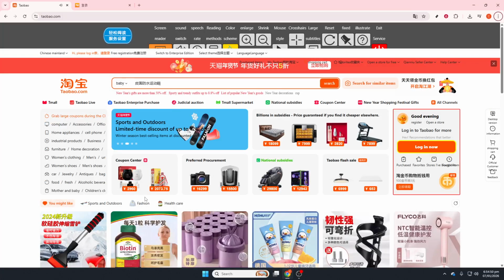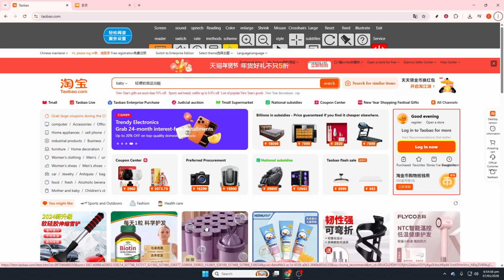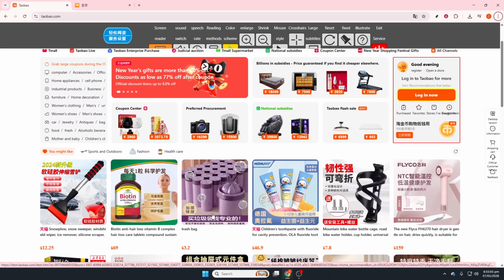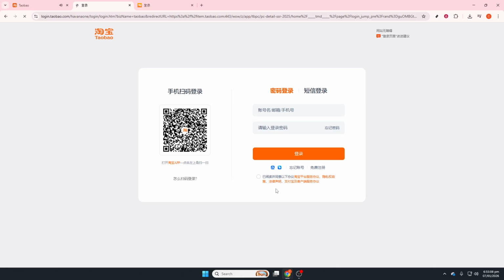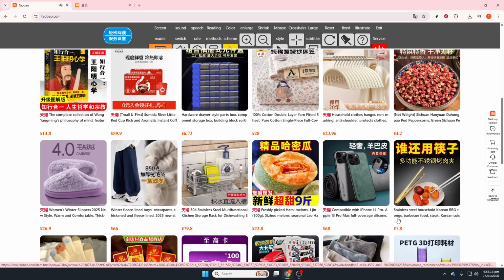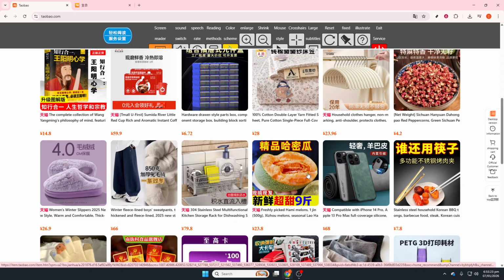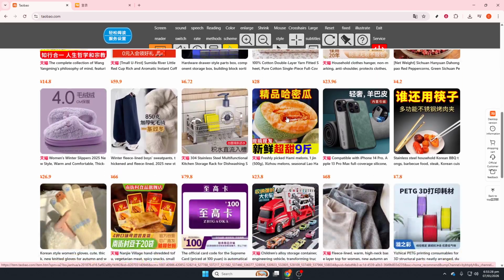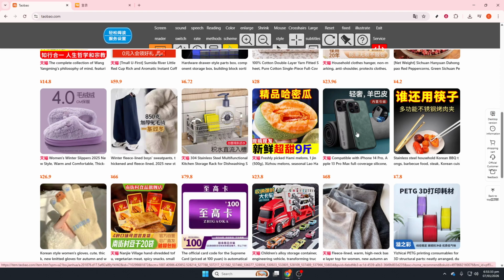How To Pay On Taobao With Alipay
Order stuck at the "Pay Now" screen? 💳 In this video, I walk you through the updated 2026 Step-by-Step Guide on How To Pay on Taobao using Alipay—the #1 method for international shoppers to avoid account bans and failed transactions!